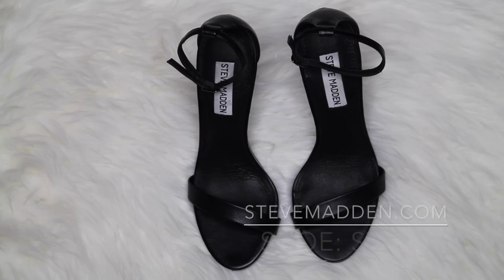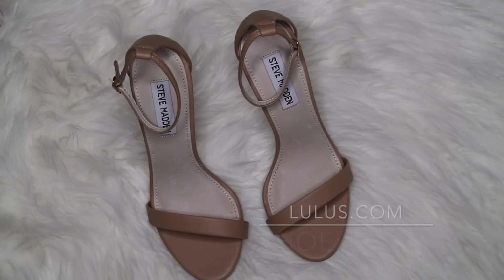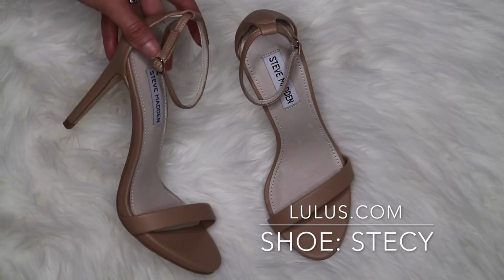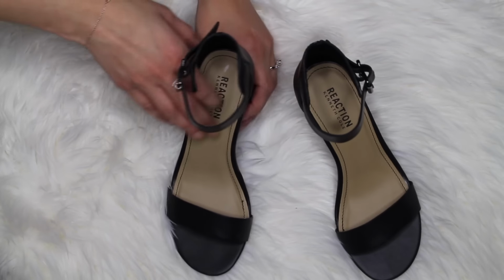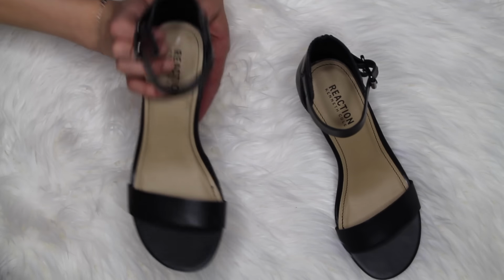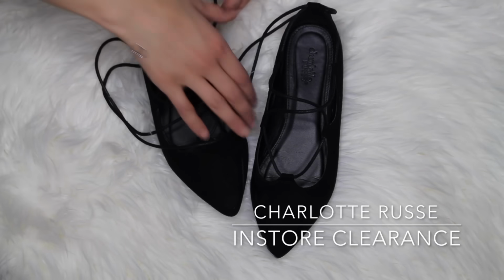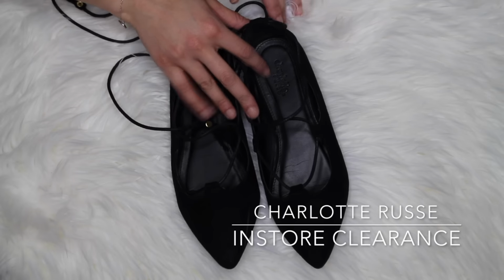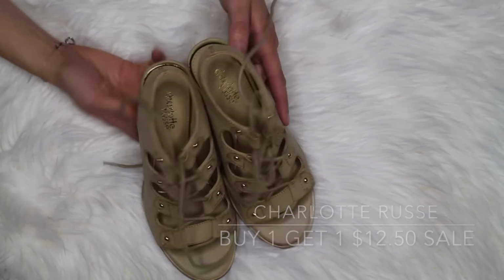Spring & Summer Shoe Haul | 2016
Hey guys recently I picked up a couple shoes for spring & summer and wanted to share my selection with you guys.

Let's be friends:
IG & SNAPCHAT: melissaemilyv